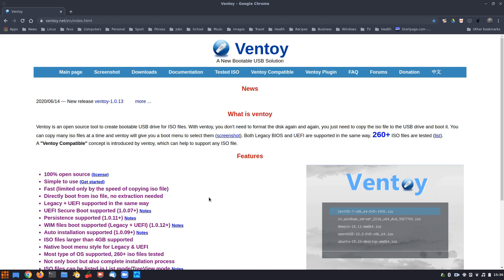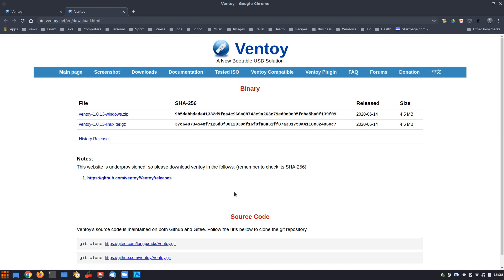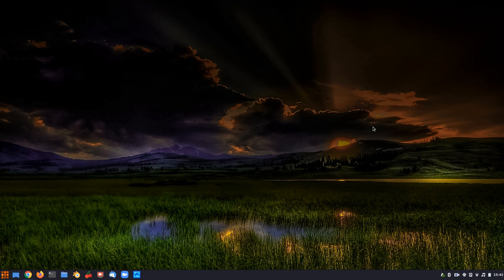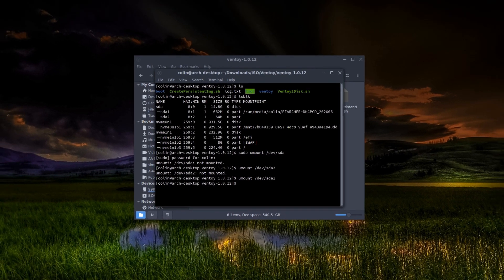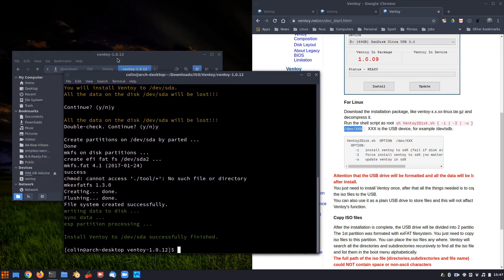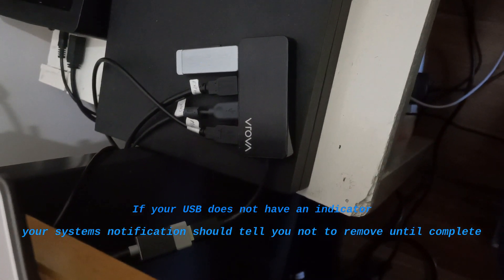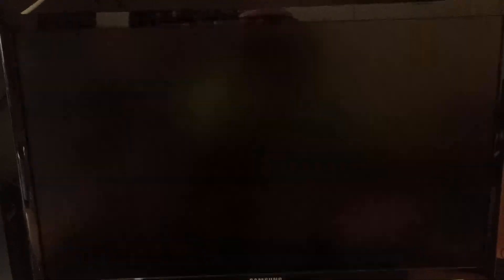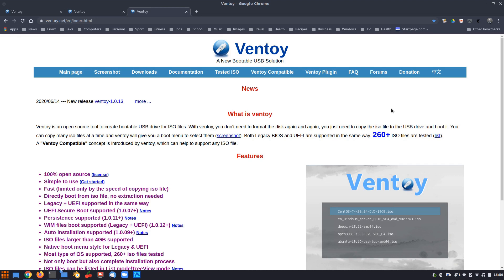Ventoy USB Multi-ISO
"WARNING" This process can DELETE data, please be aware of the devices you have attached to your hardware/laptop/device. Partitions created on your hard drive which are MOUNTED can also be DESTROYED!!
In this video I will be demonstrating how to install an application called Ventoy, to a USB stick and use it as a multi-boot for Linux distributions and Windows Operating Systems, it's by far the easiest multi-boot I've created to date, the only one possible inconvenience to this is the install process is achieved within Terminal, if you're not very familiar with using the Terminal please heed the warning above. This multi-boot environment boots ISO's from different platforms while also choosing either UEFI or Legacy without concerning yourself as to which format is needed, it does it all for you with one simple command, once complete it's a matter of drag and drop the ISO's into the USB. Hope you enjoy the video.

LIST OF HARD DRIVES AND CURRENTLY ATTACHED DEVICES
lsblk

IDENTIFY CURRENTLY MOUNTED USB
NAME             SIZE            TYPE            MOUNTPOINT
sda                14.8G            disk
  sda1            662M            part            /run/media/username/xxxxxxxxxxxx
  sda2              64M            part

sda is the entire USB
sda1 is a partition of sda (USB)
sda2 is another partition of sda (USB)

sda1 is the mounted partition as showing under the mountpoint heading

TO UNMOUNT PARTITION
umount /dev/sda1

INSTALL VENTOY TO USB: COMMAND
sudo sh Venoy2Disk.sh -i /dev/xxx
(change xxx to the name of your usb)

Awesome Wallpapers

Colin Brash